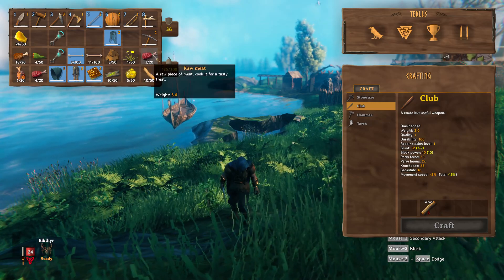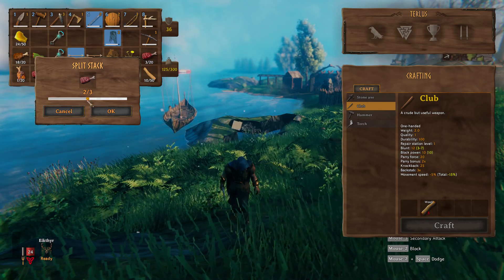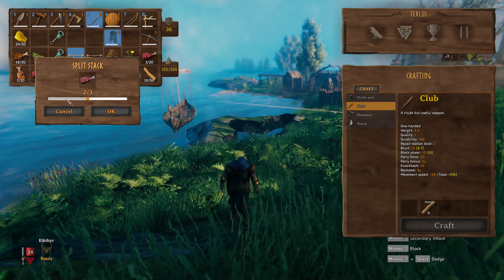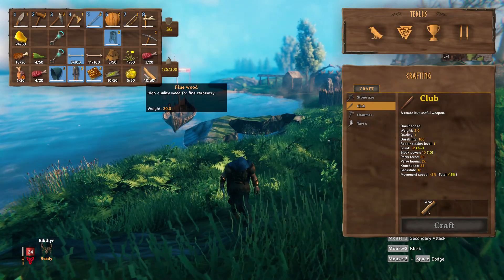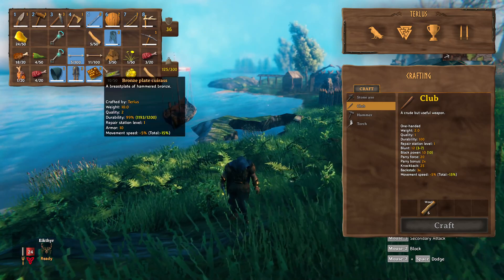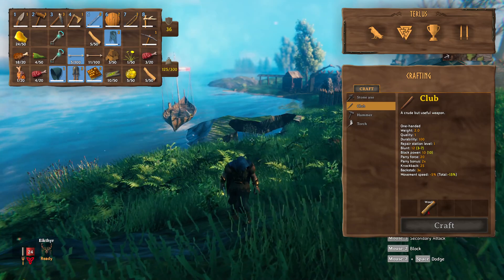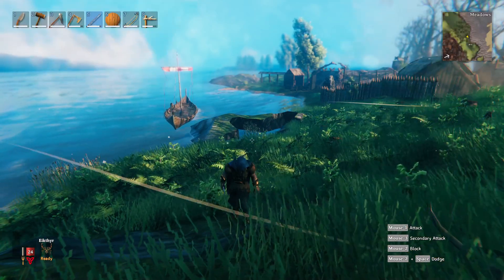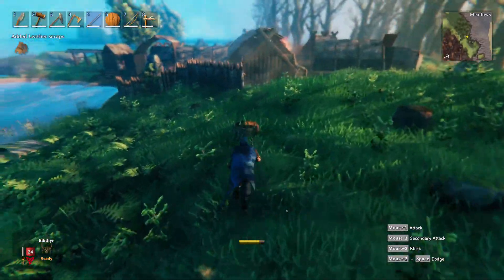valheim how to split your stack of items!!!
showing you how to split your stack